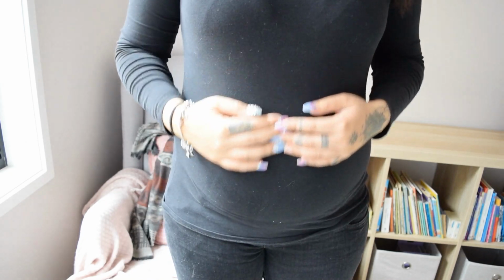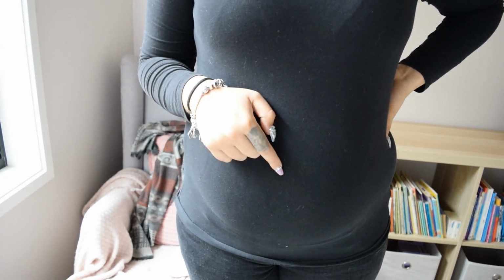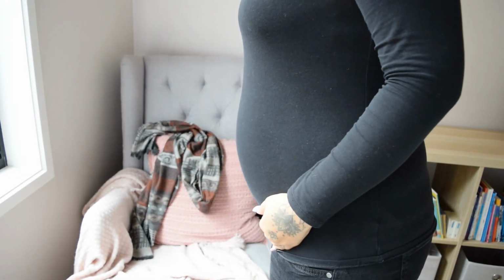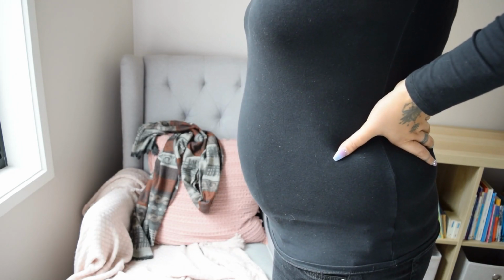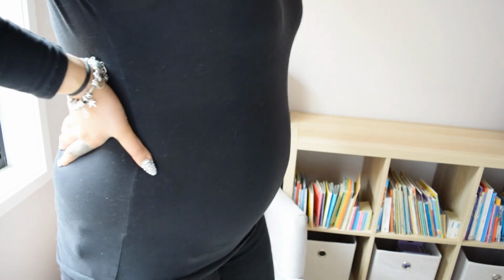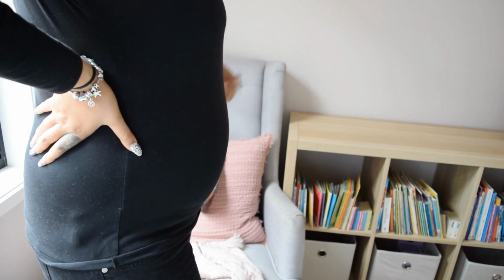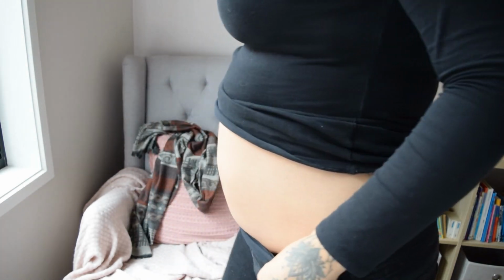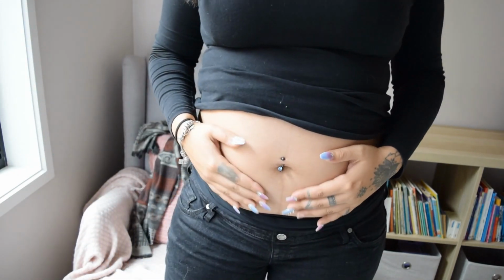WEEK 28 BUMPDATE | Sciatica pain and glucose test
Hey fam in this weeks update i go through my new symptoms which include getting sciatica pain in my  butt!. I also did my glucose test today and got my AntiD injection.

Socials:
Snapchat; sonia-armstrong